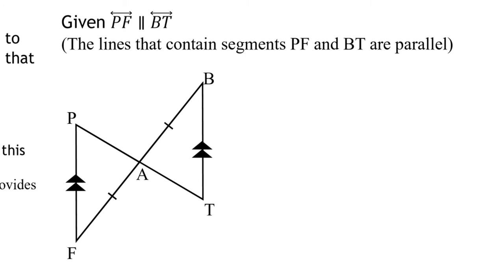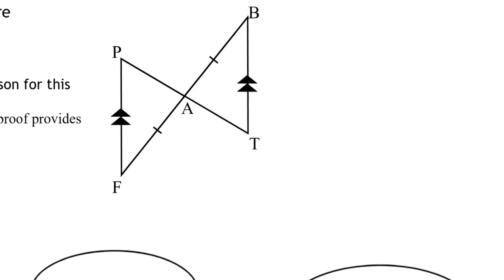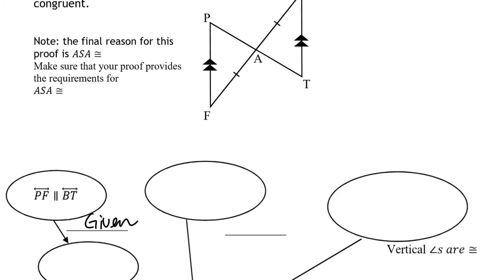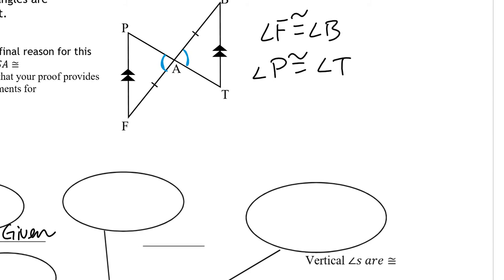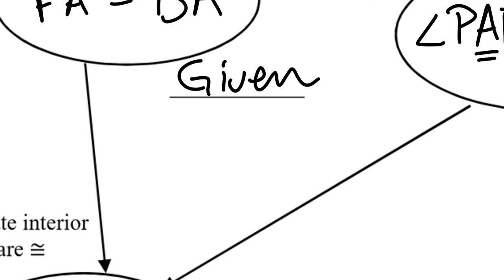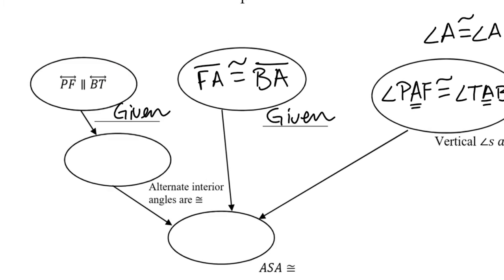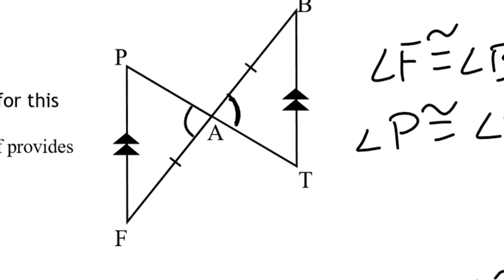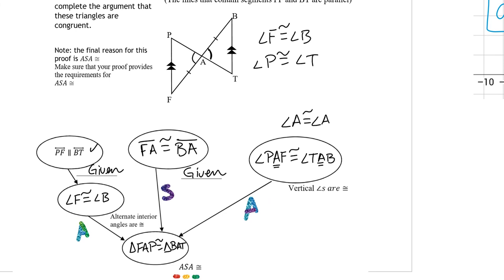H Chapter 7 Test Q8